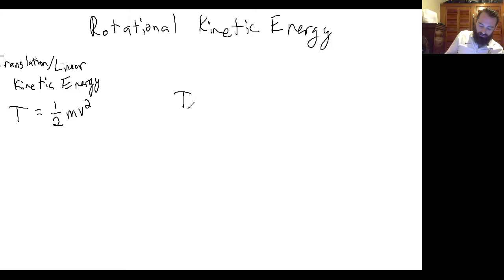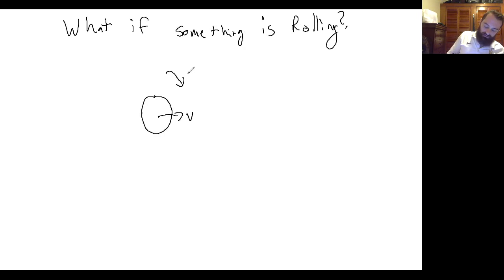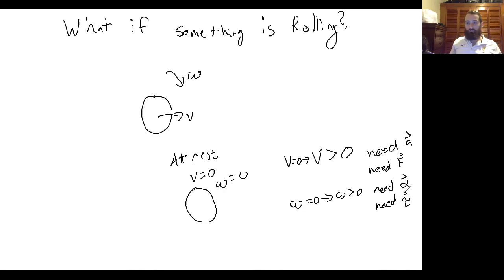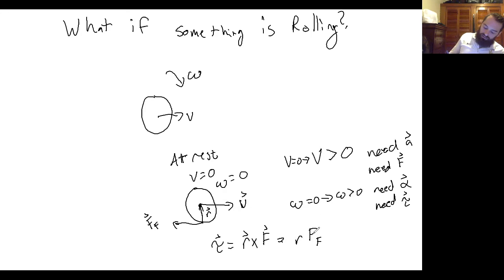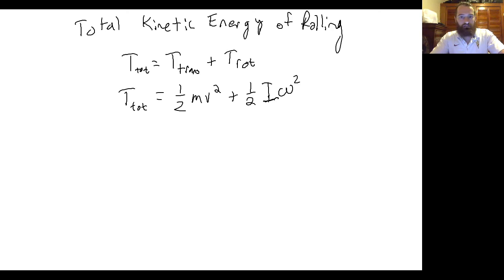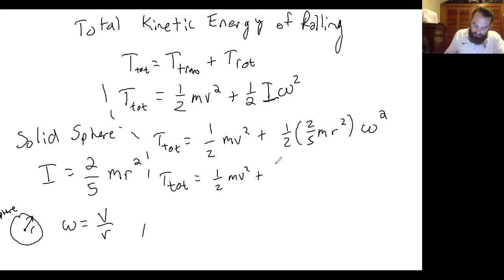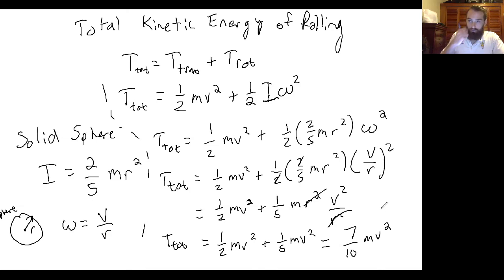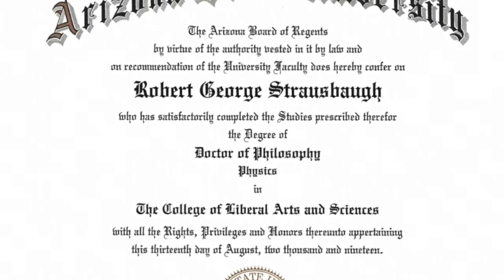Rotational Kinetic Energy and the Mechanics of Rolling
In this video I introduce the concept of rotational kinetic energy.  I then apply this concept to describe the physics of objects that are rolling.